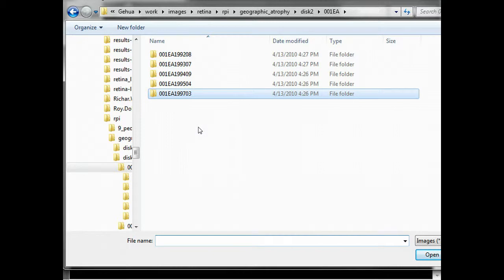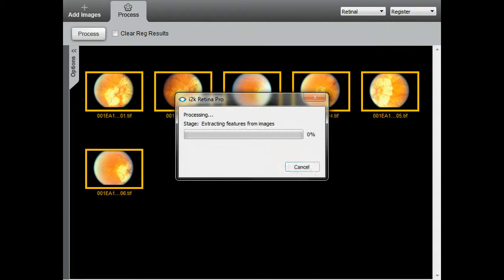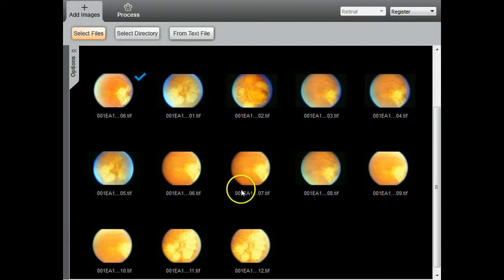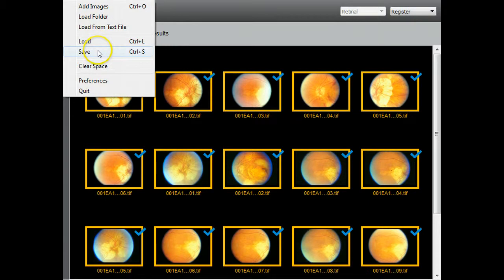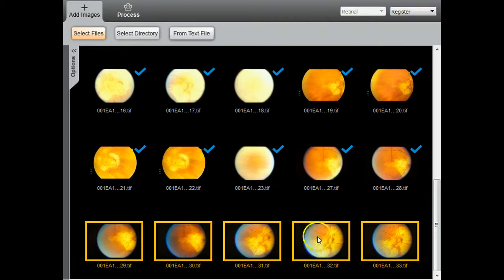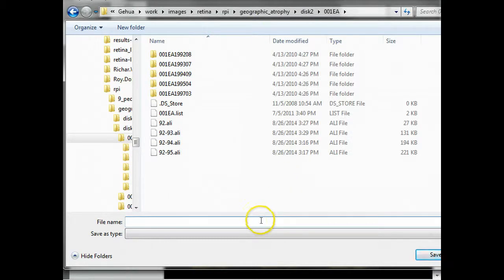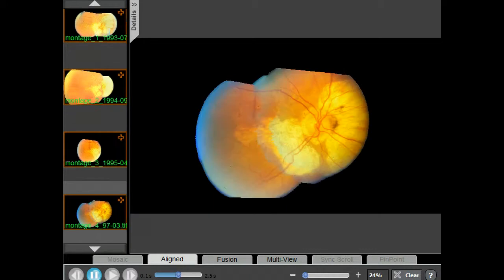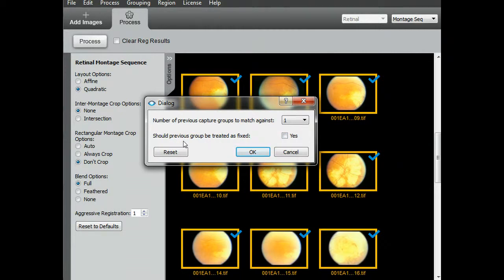Pro Features for Aligning Images Over Time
i2k Align/Retina has three features to support aligning large number of images over time: a) save and load b) Montage Sequence and c) Capture Groups